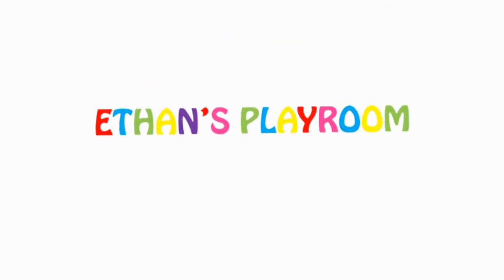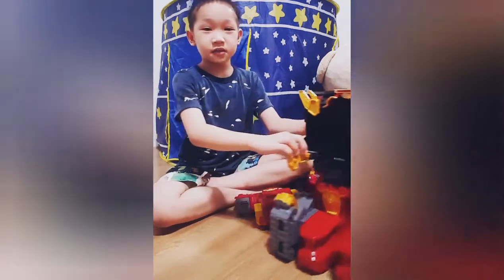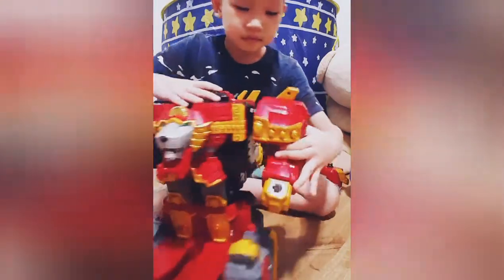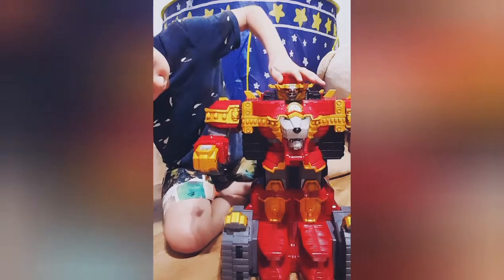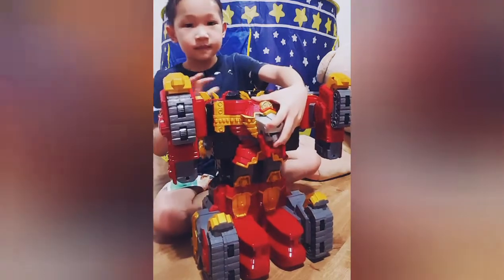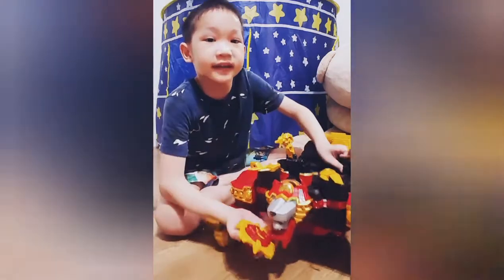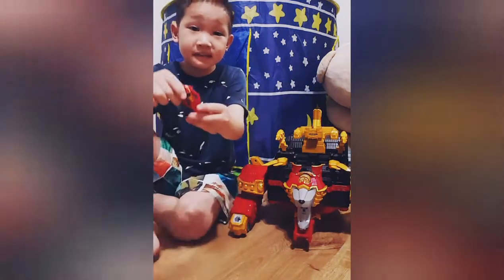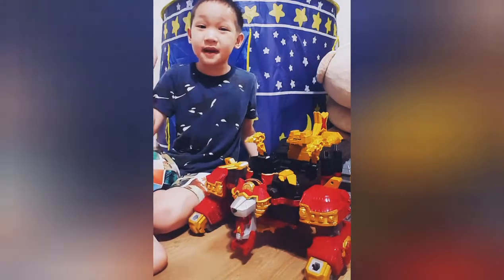Ethan's Playroom [ power ranger megazord DX sentai ninninger Lion HaOh review ]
Lets play with power ranger megazord
dx sentai ninninger Lion HaOh